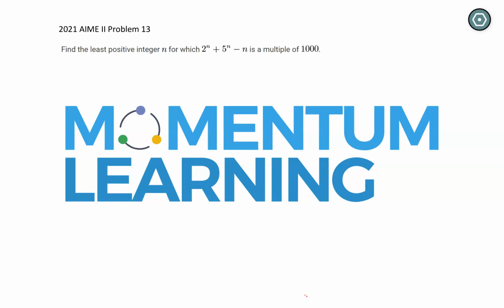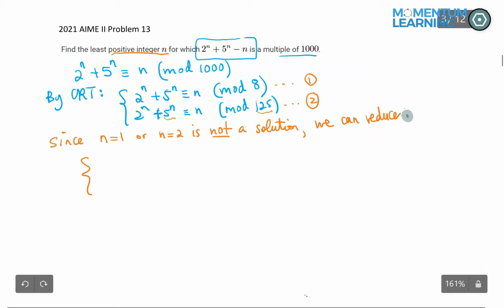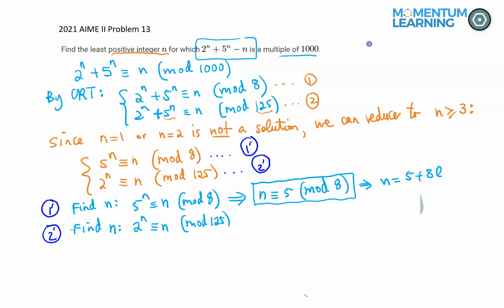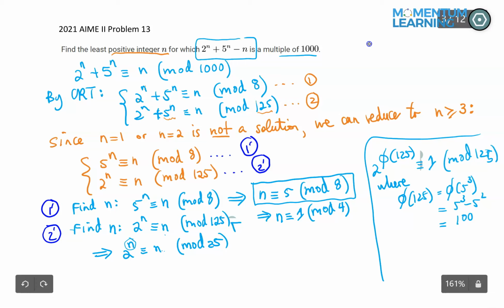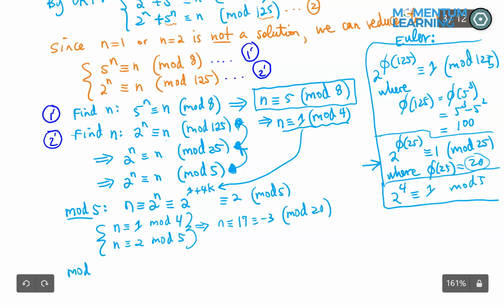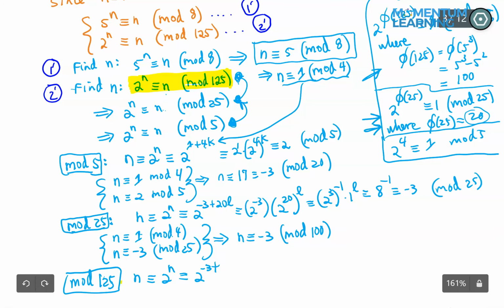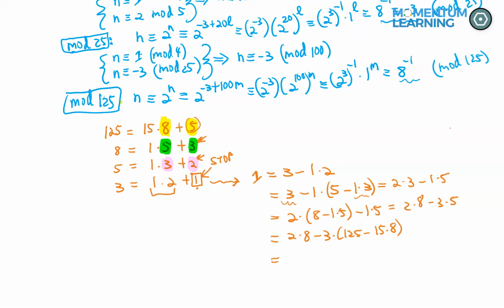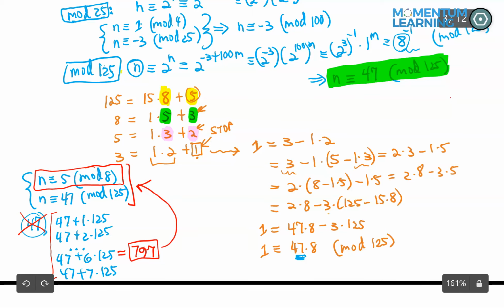2021 AIME II Problem 13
Number Theory
Chinese remainder theorem
Euler's theorem